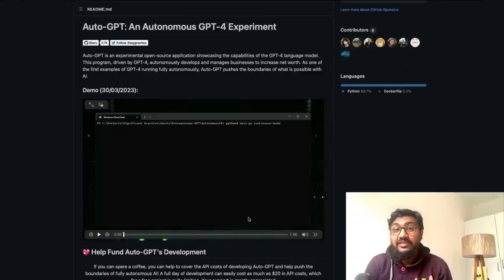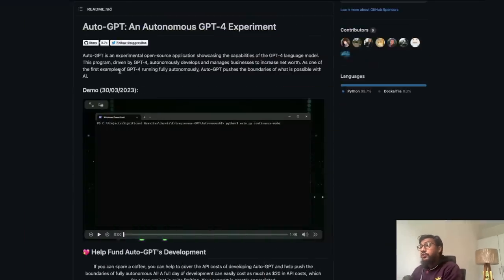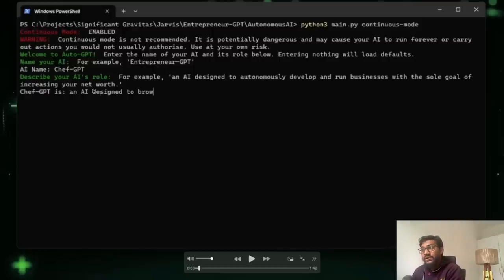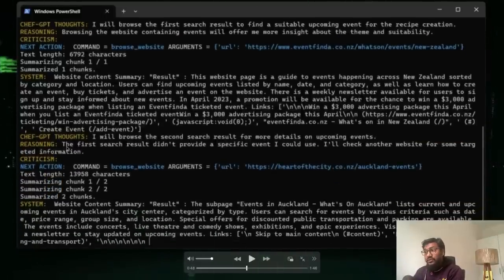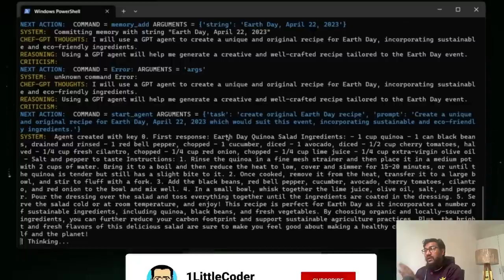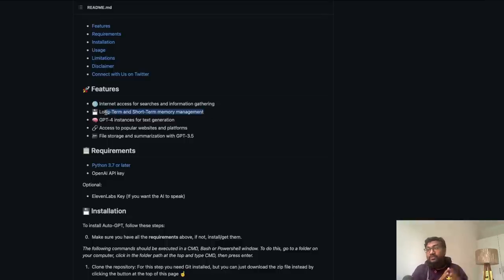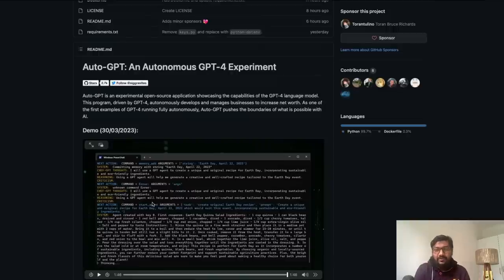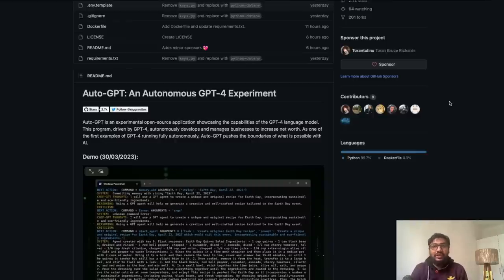AutoGPT - Autonomous AI - GPT-4 in AutoPilot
Auto-GPT is an experimental open-source application showcasing the capabilities of the GPT-4 language model. This program, driven by GPT-4, autonomously develops and manages businesses to increase net worth. As one of the first examples of GPT-4 running fully autonomously, Auto-GPT pushes the boundaries of what is possible with AI.

🚀 Features

🌐 Internet access for searches and information gathering
💾 Long-Term and Short-Term memory management
🧠 GPT-4 instances for text generation
🔗 Access to popular websites and platforms
🗃️ File storage and summarization with GPT-3.5